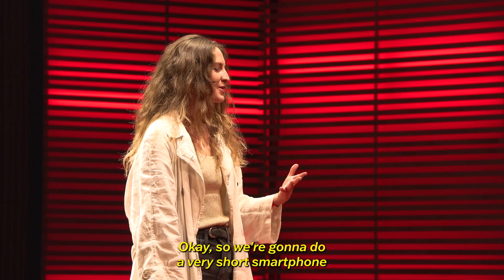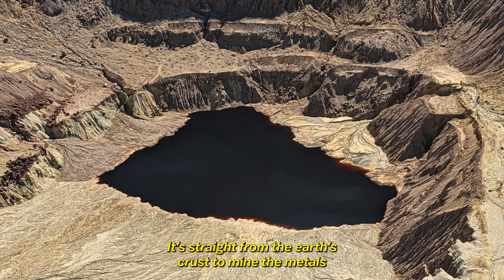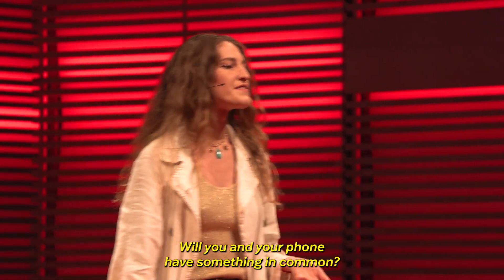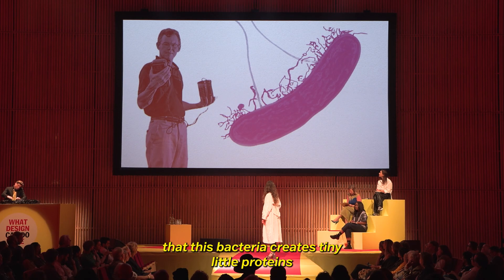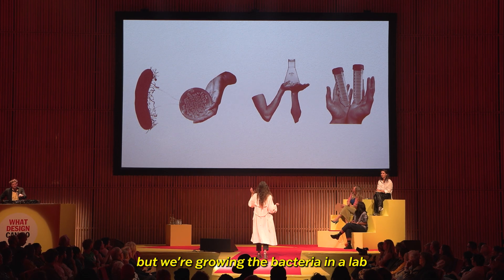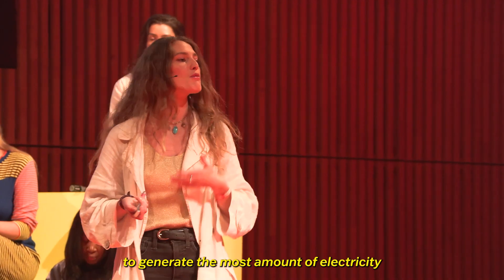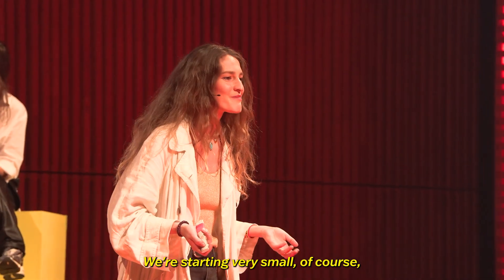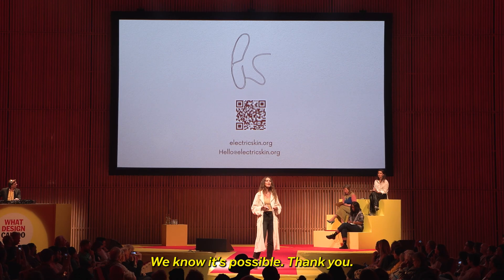Electric Skin | Pitch by Paige Perillat-Piratoine | WDCD Live Amsterdam 2024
On 5 July 2024, the winners of the Redesign Everything Challenge shared the stories behind their creative innovations at What Design Can Do Live in Amsterdam.

About this winner: Electric Skin sees an electronic future is grown, not extracted. As the world increasingly adopts clean technologies and IoT solutions, the demand for critical minerals is skyrocketing. This leads to increased mining activities and environmental degradation. On top of this, the proliferation of electronic devices contributes significantly to mounting piles of e-waste. Electric Skin reimagines this paradigm by asking the question, “what if we could cultivate our electronics?” By pioneering the use of bacteria that naturally produce electrical proteins for use in electronics, Electric Skin has created a platform technology applicable to both energy production and electronics. These proteins are integrated into algae-based biomaterials, drawing inspiration from nature’s design principles. Through this process, compostable electronics can be crafted at scale, leveraging renewable resources. Electric Skin is currently developing growable and compostable sensors, imagining a future crafting entire phones or coating entire buildings with the material.